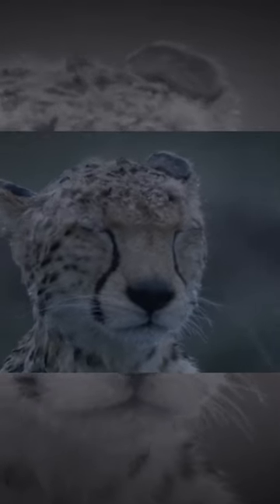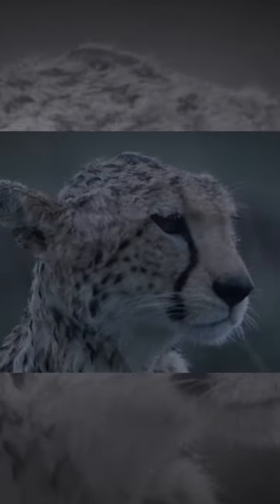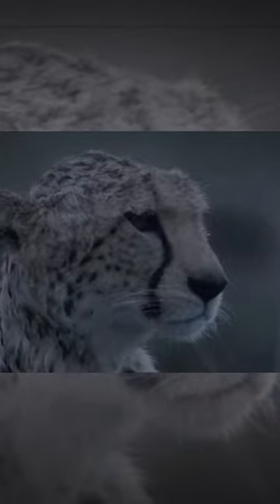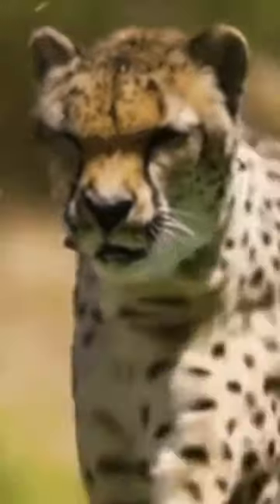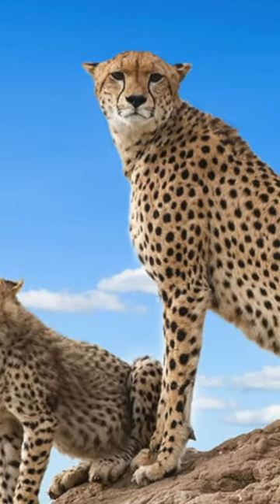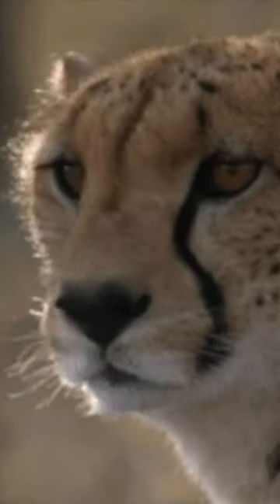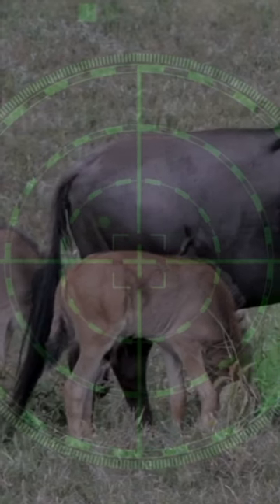Your Mascaras Running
Cheetahs have black marking around their eyes to help deflect the suns rays so they can see better during the day.